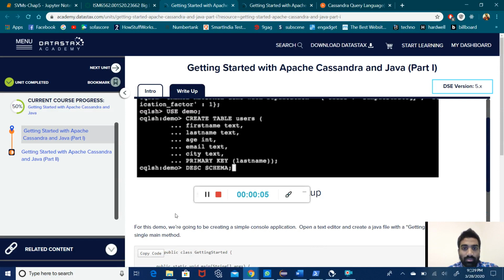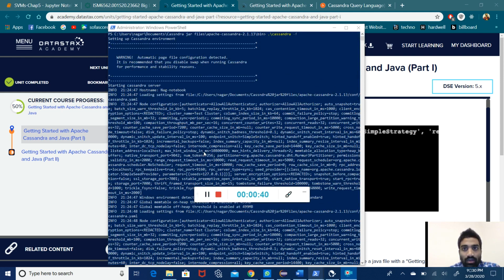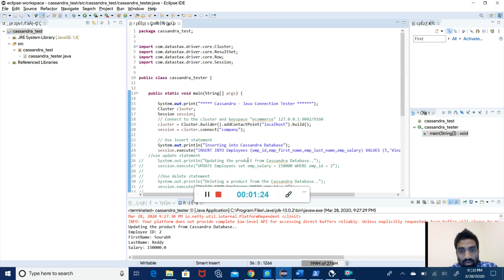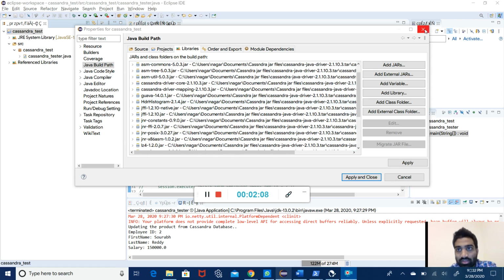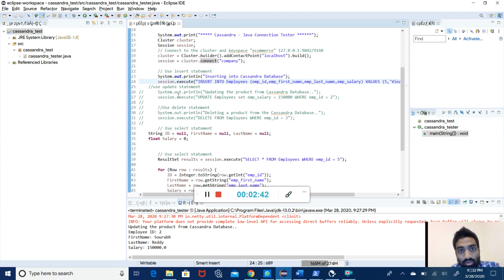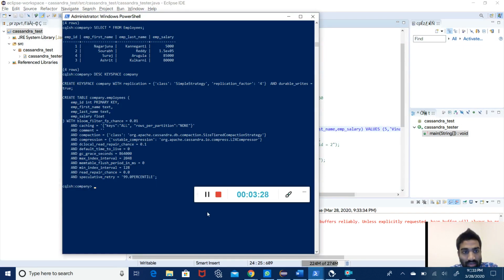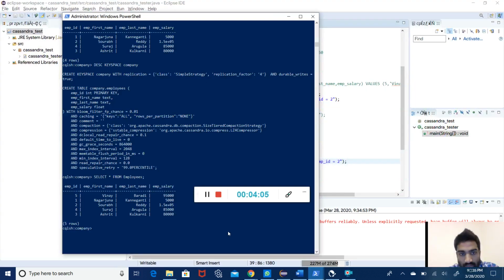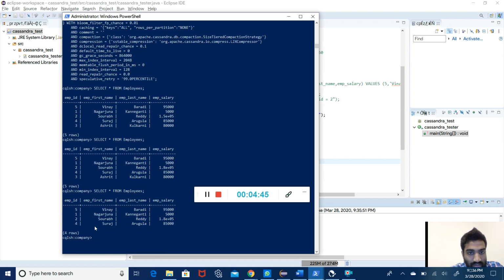ISM6562: Cassandra and Java Connection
In this video, I have created CRUD operations of database using java